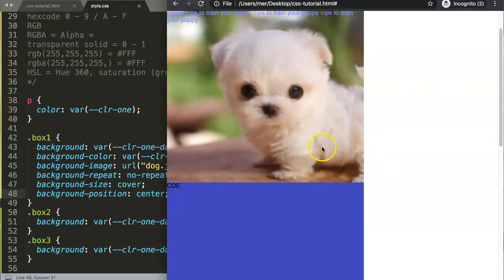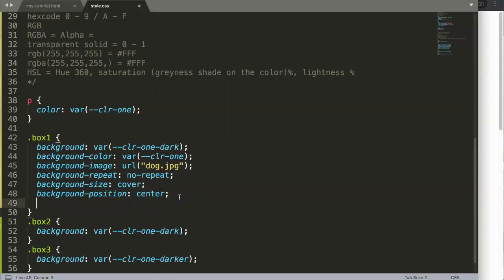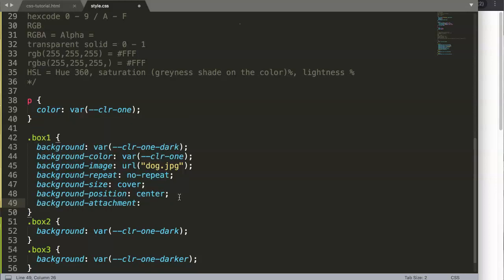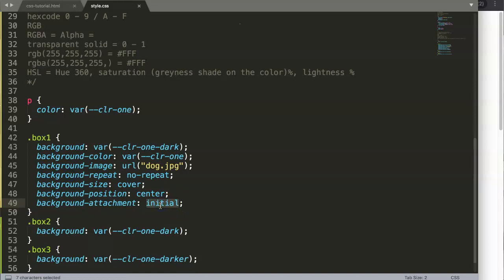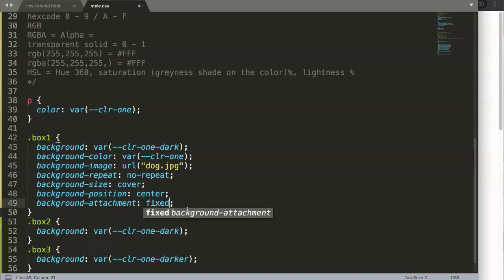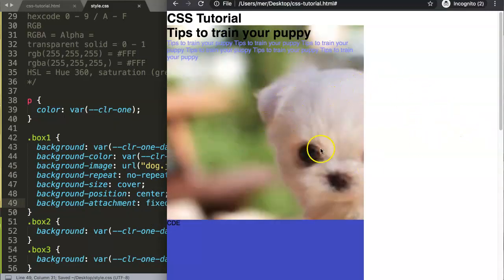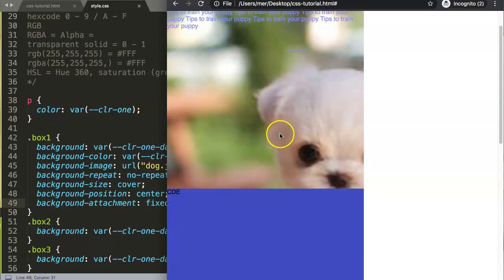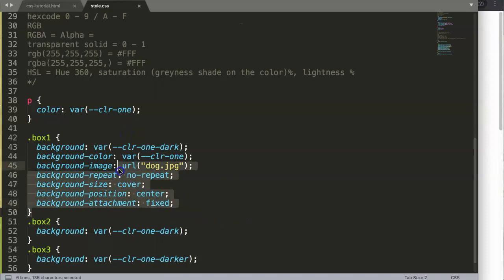Background Attachment Property CSS | CSS Tutorial Part 22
Background Attachment Property CSS | CSS Tutorial Part 22. In this CSS tutorial for beginners we will explore how to use display block and explore the key difference with others. Display block is often used and know this is crucial for your design to become a better designer.

Chart JS Dashboard Series:
👍 Most Liked Video Series: